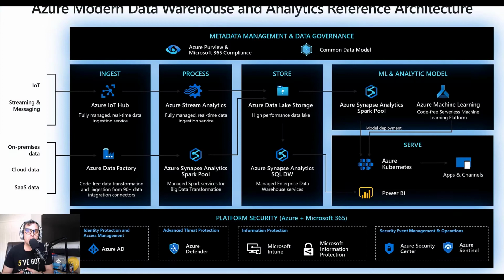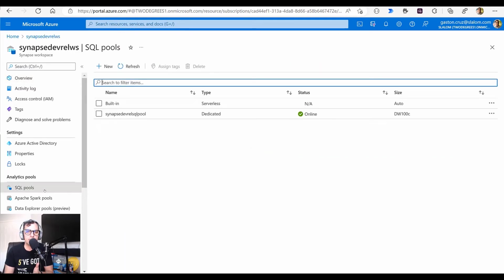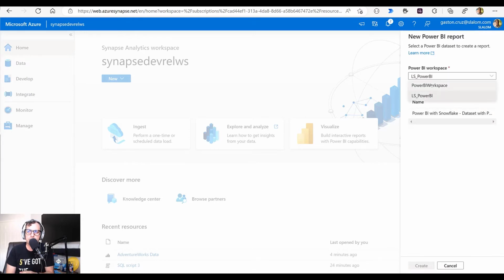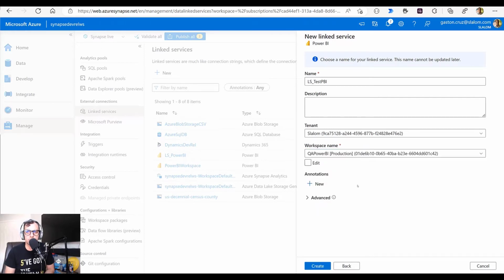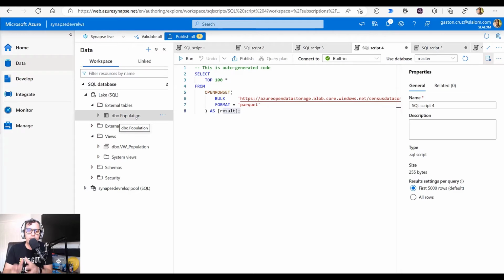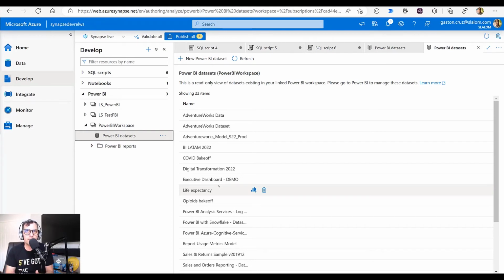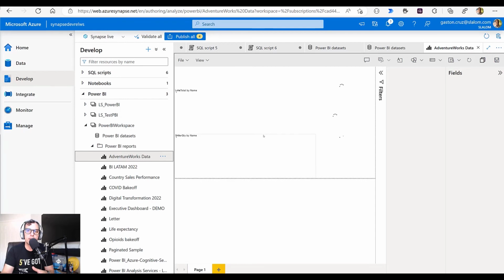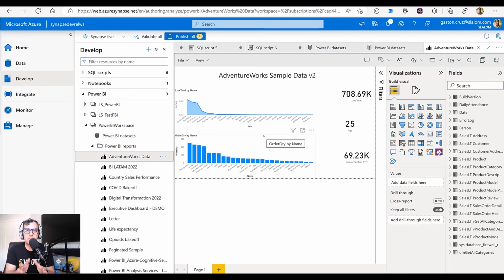Gaston Cruz : Power BI + Synapse: 101 entry level for a powerful mix!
First steps, Pros and tips from real experiences to combine both platforms.